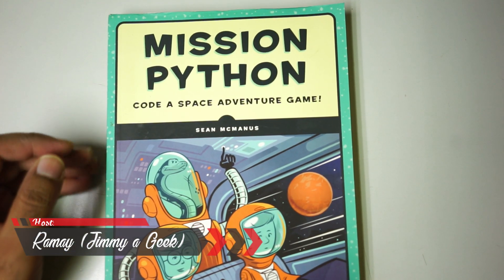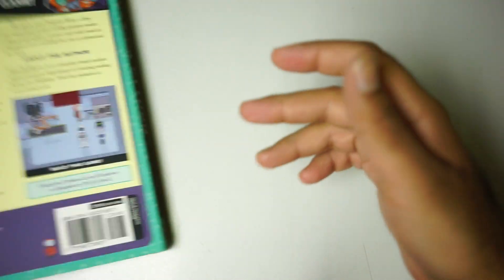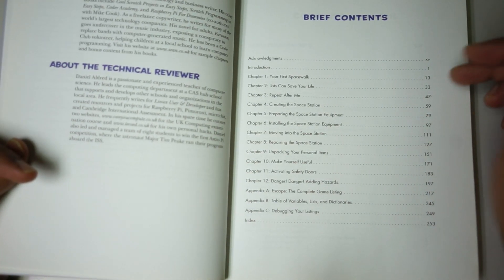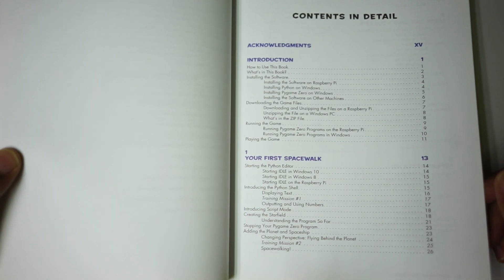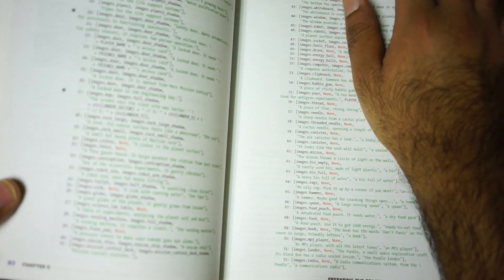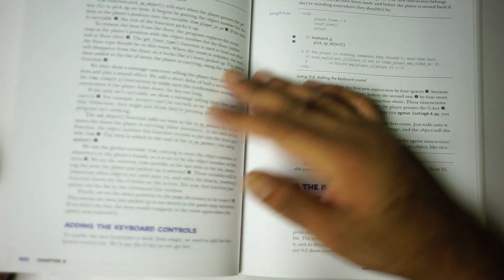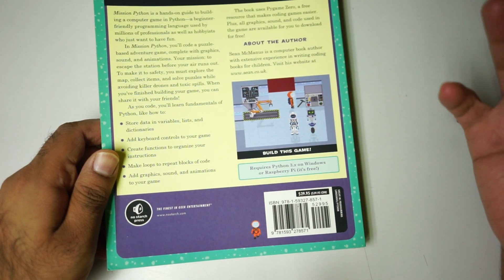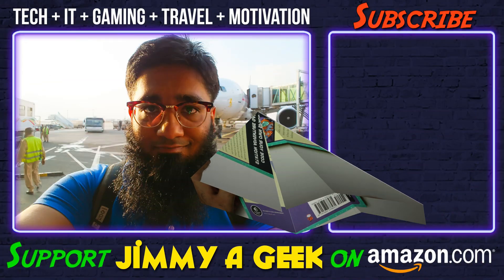Mission Python: Code a Space Adventure Game! 📚 Book Review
📚Best Books

Mission Python: Code a Space Adventure Game! Coding Review:

🔶Book Name: Mission Python: Code a Space Adventure Game!
🔷Author: Sean McManus
🔶Publisher: No Starch Press
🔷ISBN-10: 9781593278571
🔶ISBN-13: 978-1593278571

Let's Review the Mission Python: Code a Space Adventure Game! Hard Copy and Is this Best Book to Read?
Physical Book Review & Check Out the Free Books Books from Amazon.